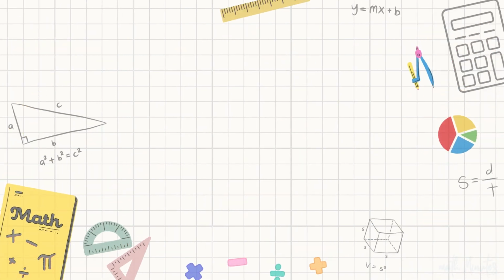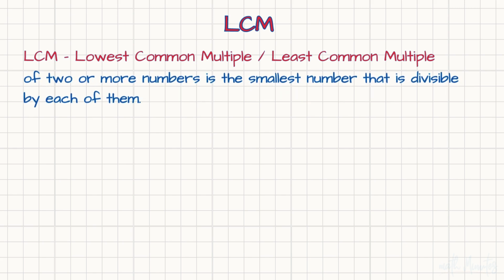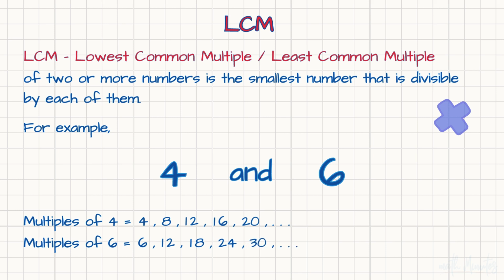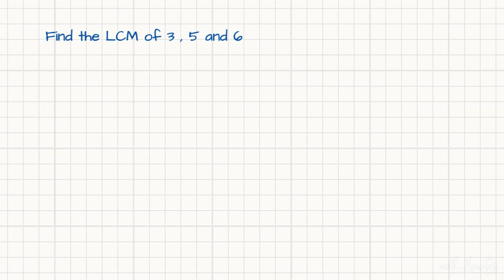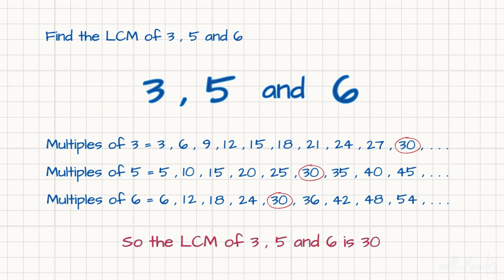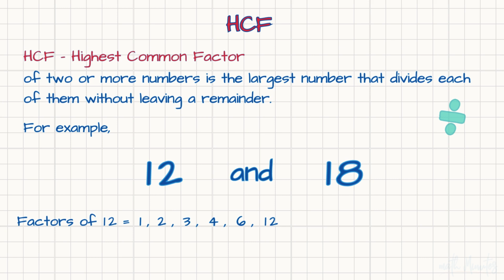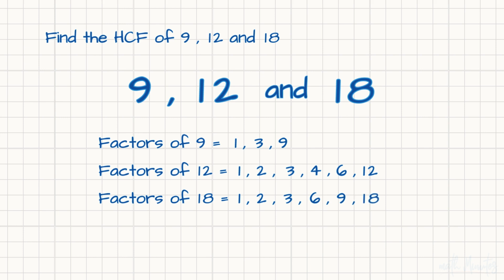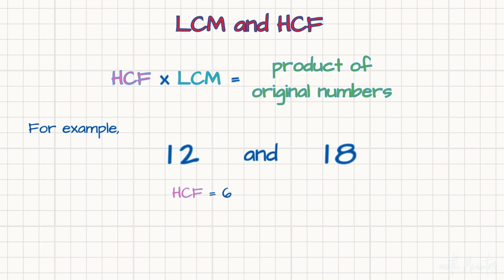LCM and HCF: Lowest Common Multiple and Highest Common Factor | mathMinutes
Join us as we focus on two essential concepts: the LCM - Lowest Common Multiple (or Least Common Multiple) and the HCF - Highest Common Factor (or Greatest Common Factor as some may refer)!

Explore the secrets behind LCM and HCF with clear explanations and examples. We'll guide you step-by-step, ensuring that you gain a thorough understanding of these topics.

In the first half of the video, we tackle the Lowest Common Multiple (LCM). Discover how this powerful tool helps us find the smallest common multiple of two or more numbers. We'll showcase strategies and techniques to determine the LCM, and equip you with practical tips to quickly and accurately calculate LCM in any given scenario.

Moving onto the second half, we explore the Highest Common Factor (HCF), also known as the Greatest Common Divisor (GCD). Witness how this concept allows us to identify the largest factor shared by two or more numbers. We'll walk you through approaches to finding the HCF, and help you master this indispensable tool for simplifying fractions, solving equations, and more!

Throughout the video, we foster an engaging learning environment with interactive visuals, diagrams and relatable examples. Whether you're a beginner seeking a solid foundation or a student aiming to deepen your mathematical knowledge, this video promises to be an enlightening journey.

Don't miss the chance to expand your mathematical repertoire as we unravel the intricacies of Lowest Common Multiple and Highest Common Factor.